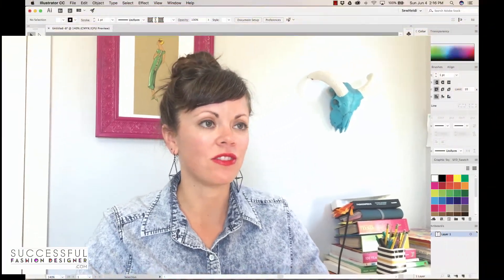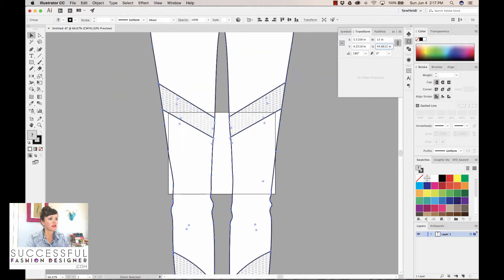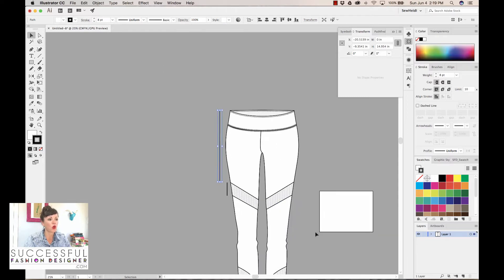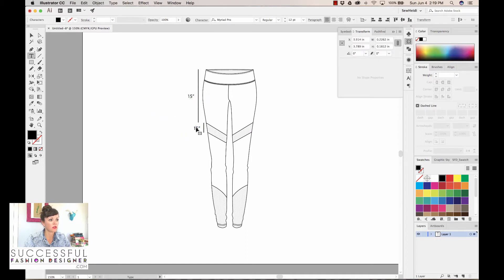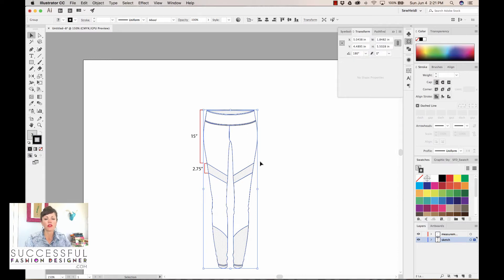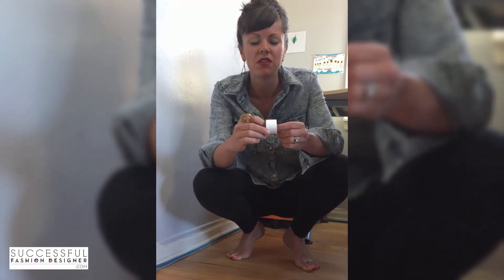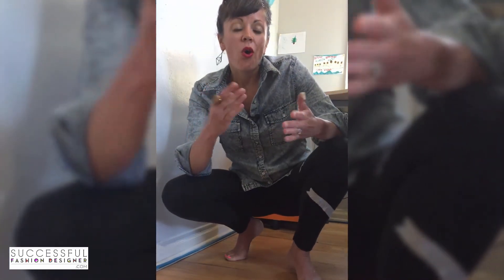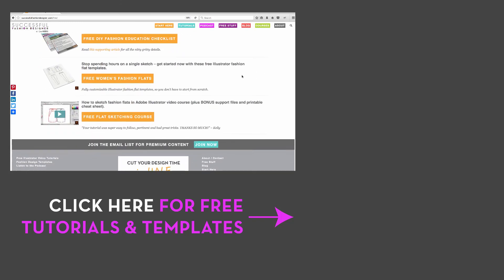How to Spec Cut & Sew or Colorblock Measurements on a Garment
It's critical to provide your factory with actual life size scale measurements for artwork, cut and sew panels, or seam lines on your fashion designs. Using both Illustrator and real life garments, learn how to mock this up and create specs to make sure your samples come in correctly - the first time.

YOU WILL LEARN:
00:54 How to scale your fashion flat sketch to real life / actual size in the Transform Panel
01:27 How to change the unit of measure in your Illustrator document
02:00 How to figure out measurements of panels / seam lines / artwork for your design
04:02 Add measurement specs to a new layer
05:21 How to adjust your fashion flat illustration to make sure it’s proportional
06:20 Options to mock up and spec your seam / style lines on a real garment, body, or mannequin for real life measurements
06:38 What kind of tape to use to mock up the panels on your garment
07:50 How to measure panel sizes